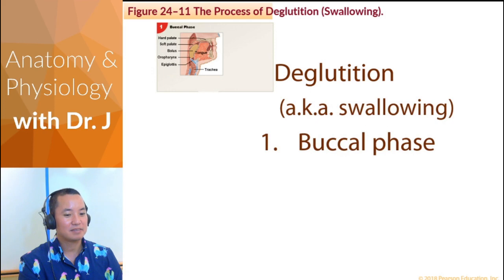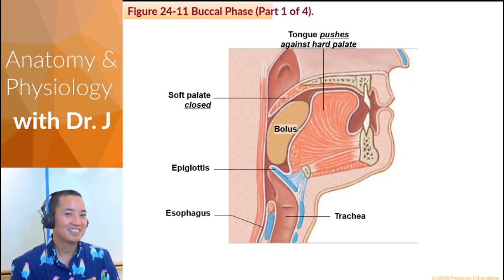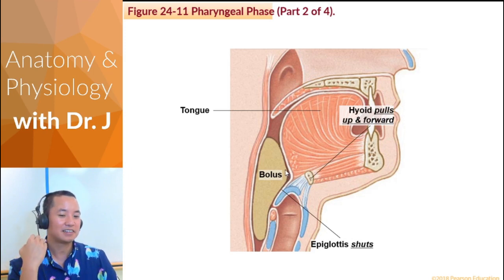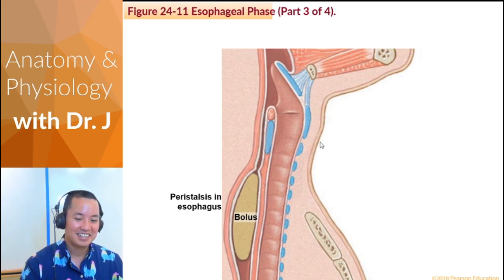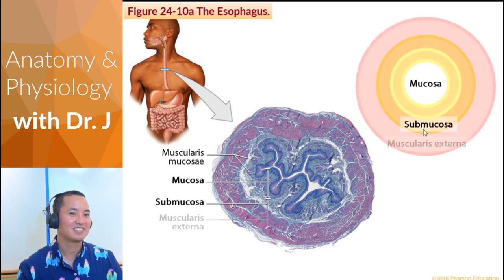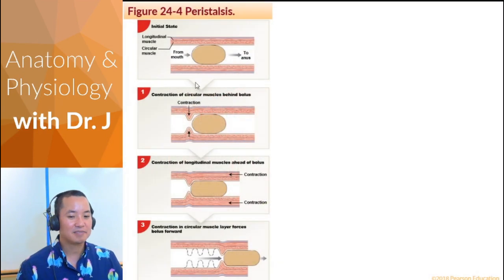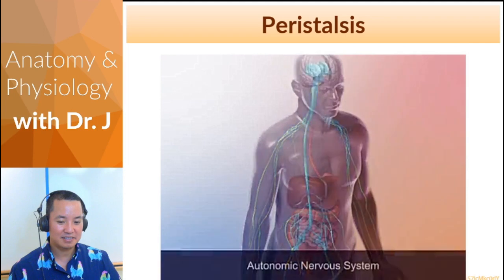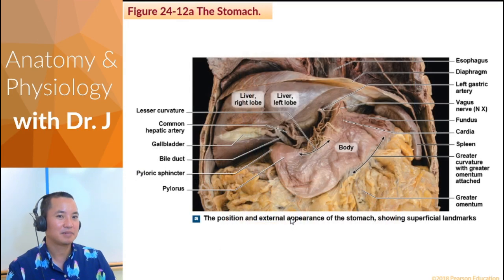PHYL 142 | Digestive | Deglutition (Swallowing) & the Esophagus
*gulp*